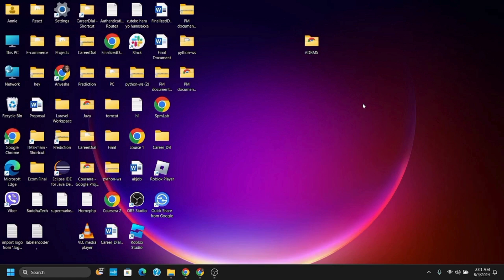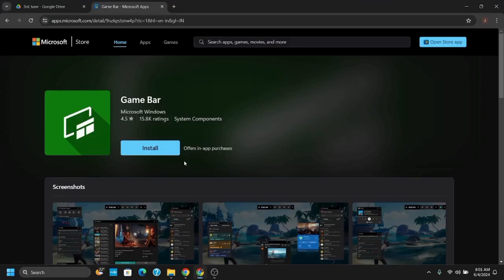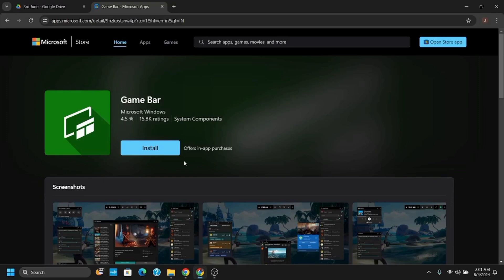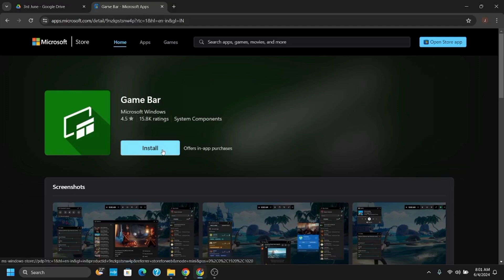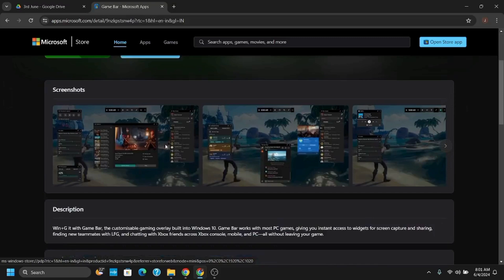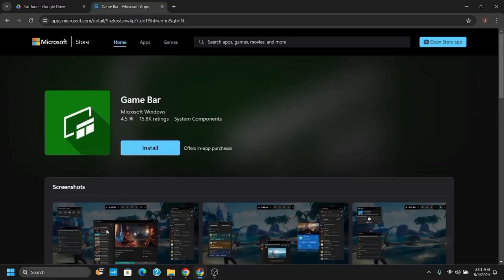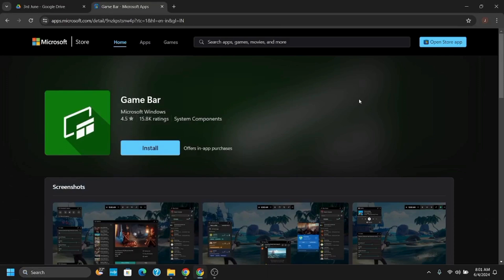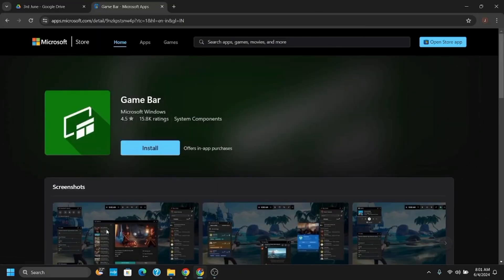How To Install/Reinstall Xbox Game Bar On Windows 11/10 PC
🎮🆙 How To Install/Reinstall Xbox Game Bar On Windows 11/10 PC - 2024

Need to install or reinstall Xbox Game Bar on your Windows 11/10 PC in 2024? This guide provides step-by-step instructions to help you get the Xbox Game Bar set up quickly and efficiently. Follow this detailed tutorial to ensure you have the Xbox Game Bar ready for your gaming needs.

In this tutorial:
0:00 - Introduction
0:05 - How to Install Xbox Game Bar on Windows 11/10
0:15 - How to Reinstall Xbox Game Bar on Windows 11/10

Learn how to install or reinstall the Xbox Game Bar on your Windows 11/10 PC in 2024 using this comprehensive guide. This video covers the entire process, ensuring you can get the Xbox Game Bar without any hassle.

Install or reinstall the Xbox Game Bar effortlessly by following this guide in 2024!